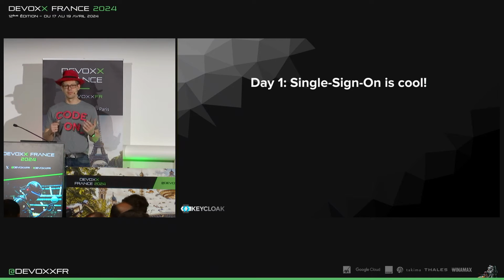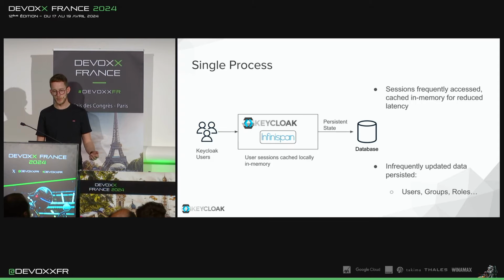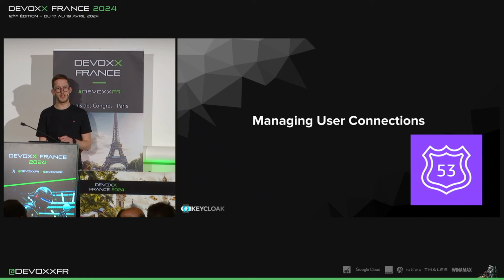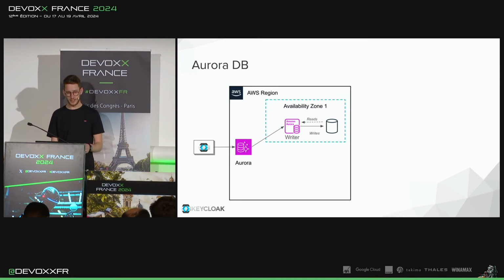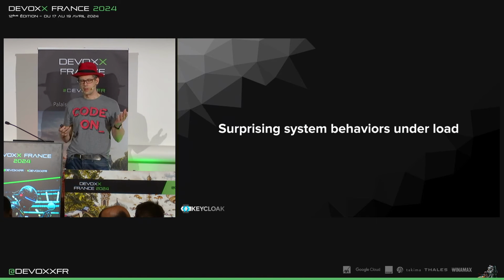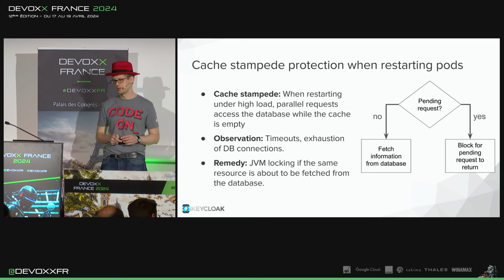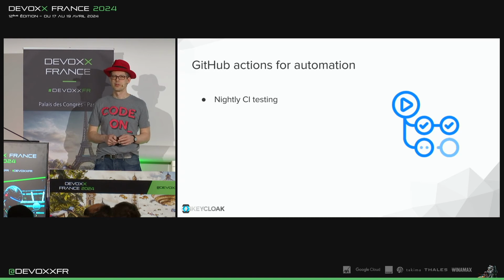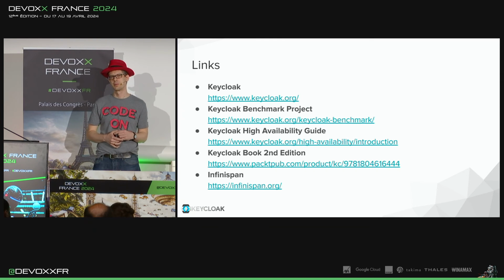Highly available Identity and Access Management with multi-site Keycloak deployments in t...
Présentation par : Alexander Schwartz, Ryan Emerson

📕 Resumé :
A single sign on solution for your customers and employees shouldn't be a single-point-of-failure in your architecture. Keycloak, a popular Open Source Identity and Access Management solution that provides single sign on, amongst other capabilities, is no exception to this. A clustered Keycloak deployment in a single site or datacenter provides sufficient availability for many. An increasing number of organizations need to utilize multiple sites for improved resiliency or to meet legal requirements. In 2023, Keycloak overhauled its multi-site capabilities for public cloud infrastructures, tested them thoroughly and provided deployment blueprints to the community. They show how to set up an AWS infrastructure and deploy Keycloak across multiple sites. This talk presents, from an architects and developer perspective, how we approached the problem, which architecture we chose, the challenges we faced and which tools helped us along the way. Expect to dive into concepts like load shedding, cache stampedes, and automated failover. See tools like Gatling, Helm, OpenTelemetry, Kubernetes Operators and AWS infrastructure in action. We will also provide an outlook for the next steps in our journey. These insights will help you to improve your Keycloak deployments as well as design and test your own applications so they can withstand high load and site failures.